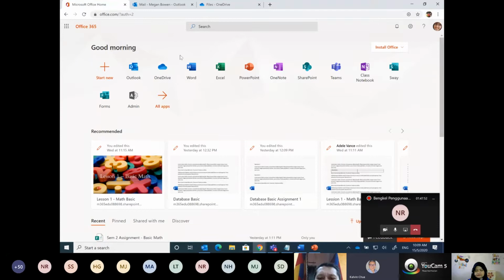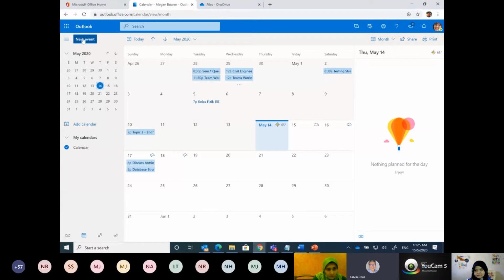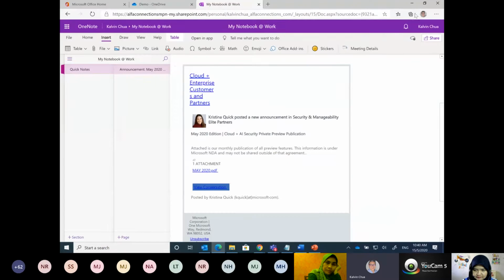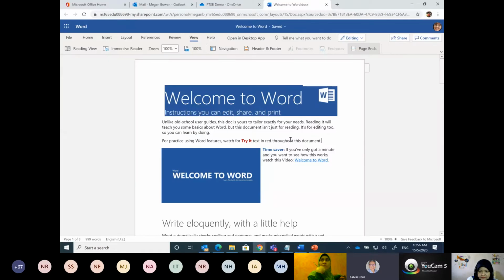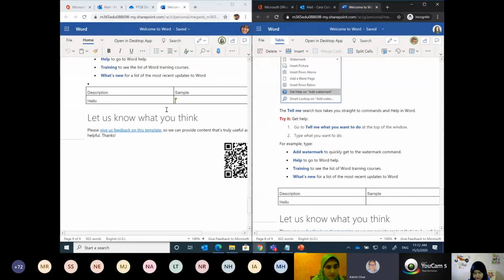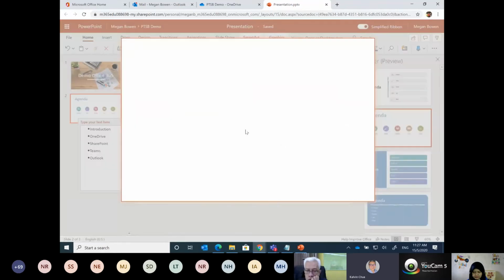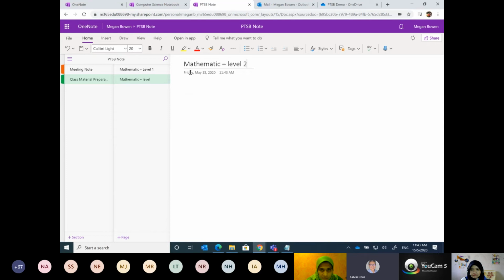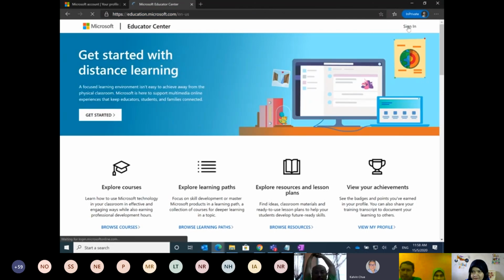Microsoft TEAMS & Microsoft Innovation Educator Workshop: Benefits on M365 Office Pro Plus & MIE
Organizer: Unit Teknologi Maklumat & Komunikasi Politeknik Tuanku Sultanah Bahiyah (PTSB)  &  Alfa Connections Sdn Bhd (Microsoft FastTrack Ready Partner)